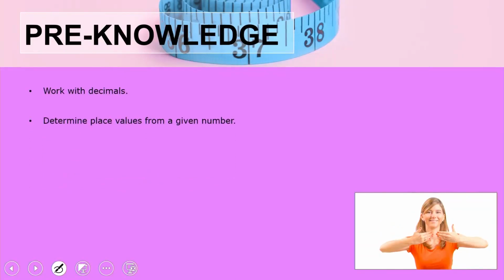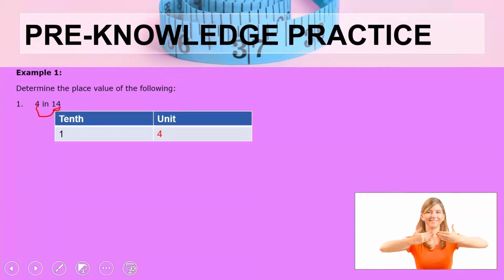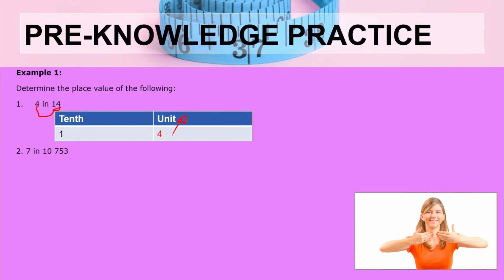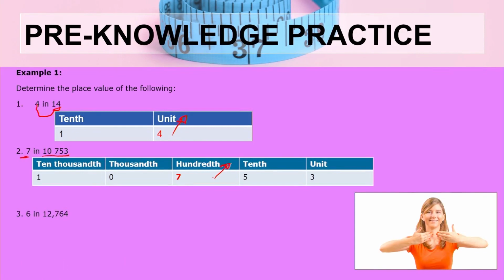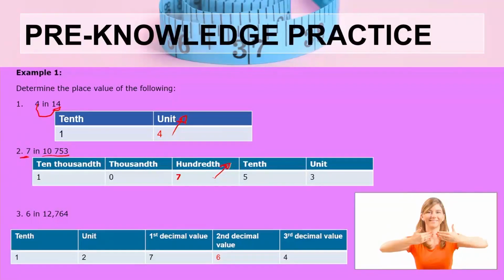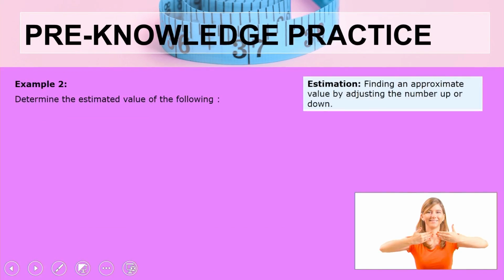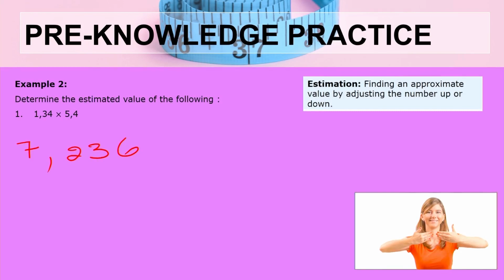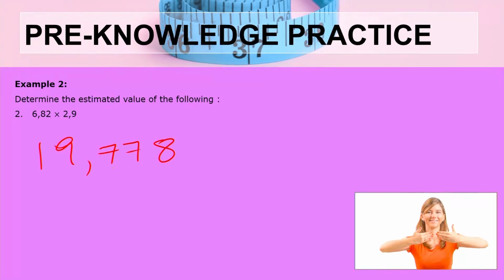3 Rounding Preknowledge